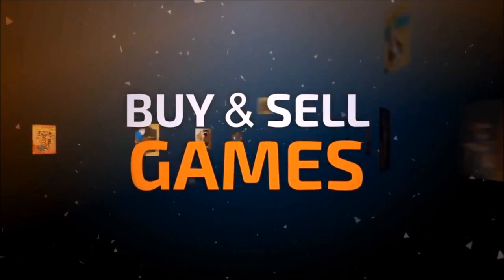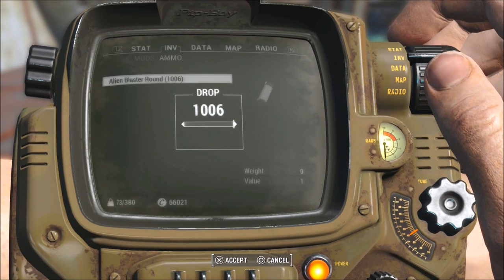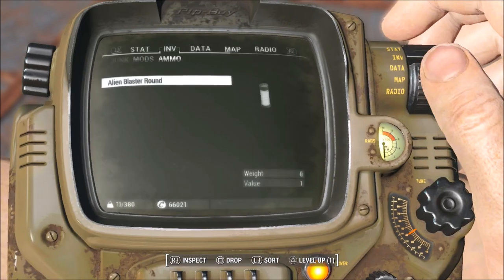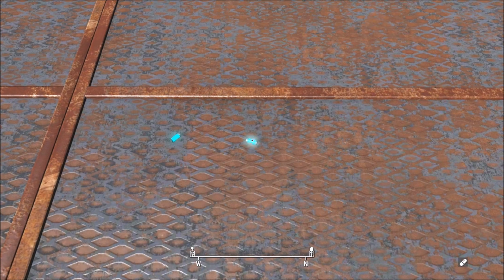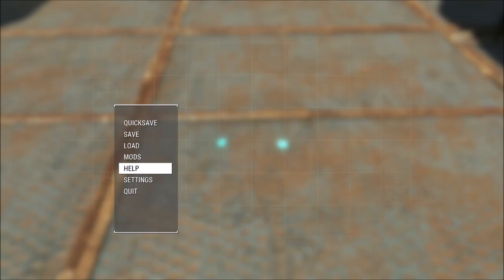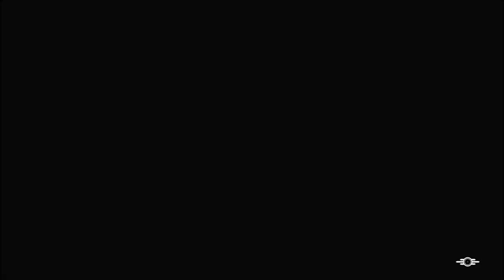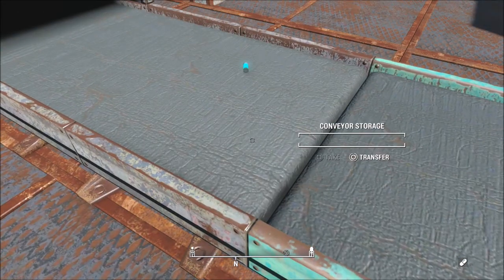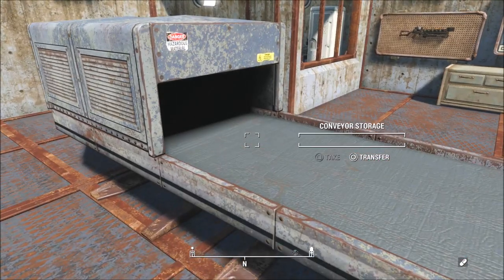Fallout 4 - UNLIMITED Ammo Glitch! | Duplicate Any Stacked Item | (In Depth Tutorial)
LINKS

-RGD5IMPACT